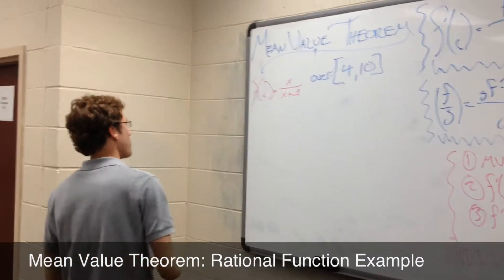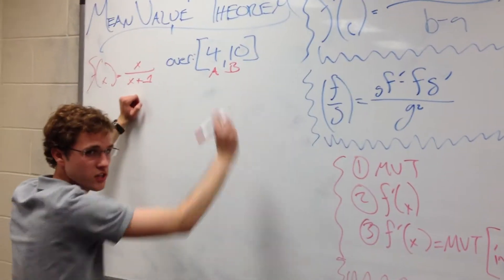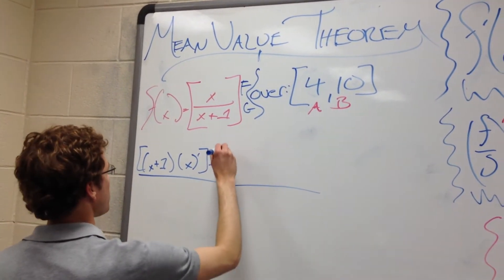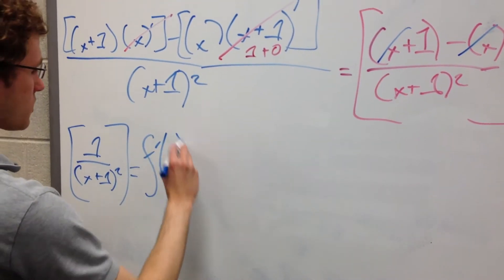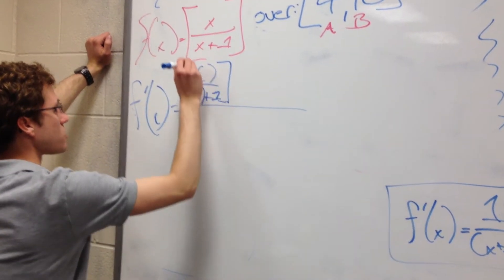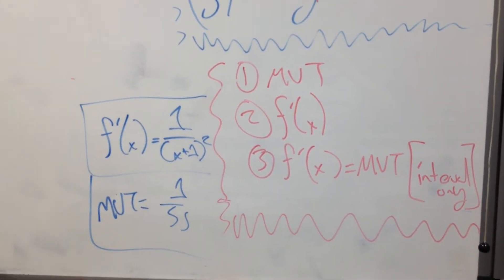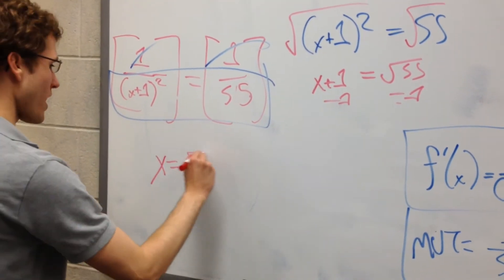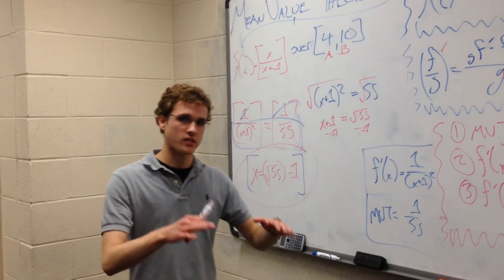Mean Value Theorem: Rational Function Example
Detailed step-by-step walk-through of using the mean value theorem to evaluate the average derivative of a rational function over an interval.